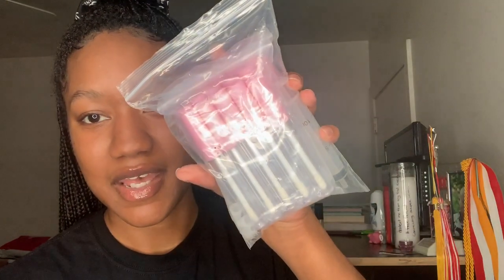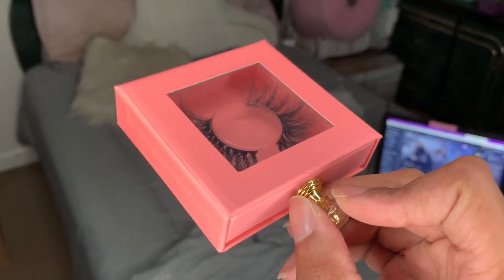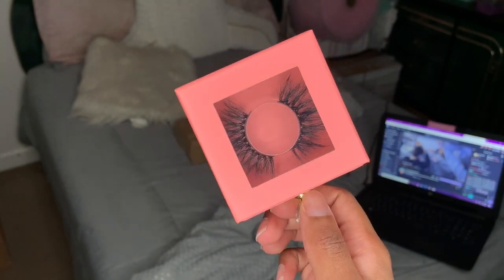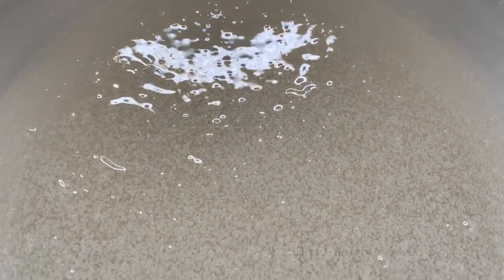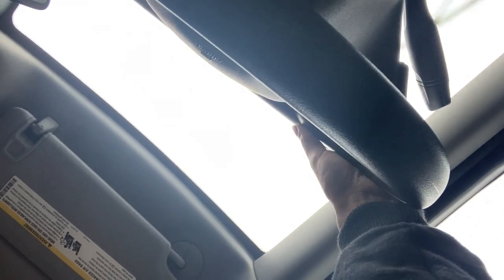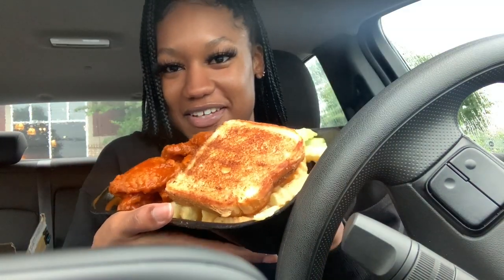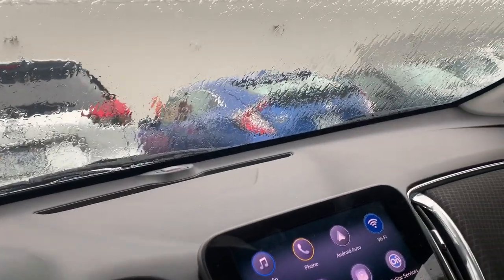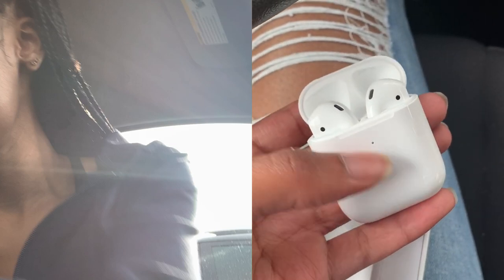vlog | car mukbang, unboxing lash samples, buying airpods, receiving 30lb versagel bucket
Hey loves!
This is what my week consisted of... working, ordering stuff and a car mukbang/chat. I hope you guys enjoy the video!

SHOP MY STORE FOR LIP GLOSS, LASHES, LIP SCRUBS & WHOLESALE!

FOLLOW MY BUSINESS INSTAGRAM:
Shopnayasbeautybar